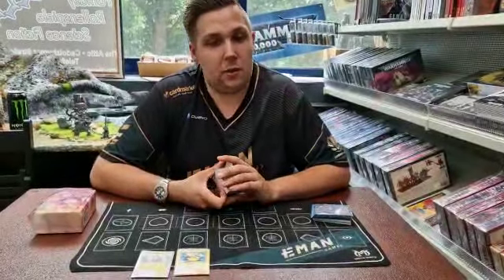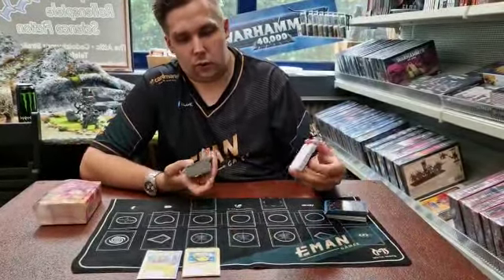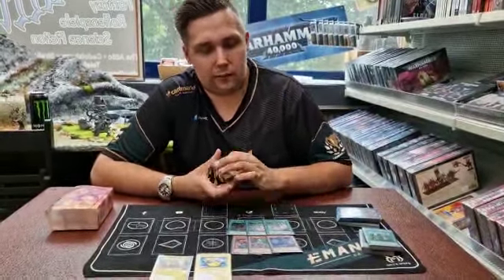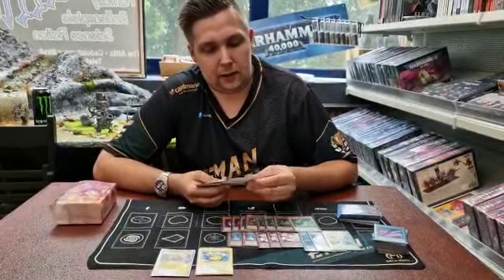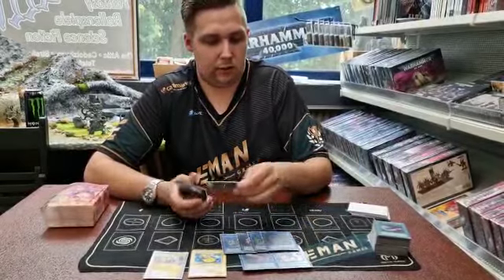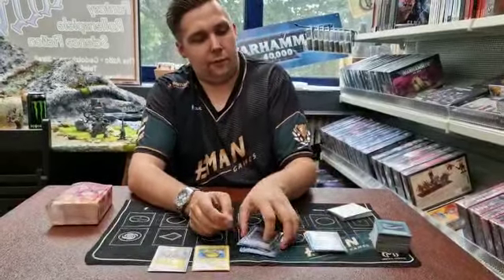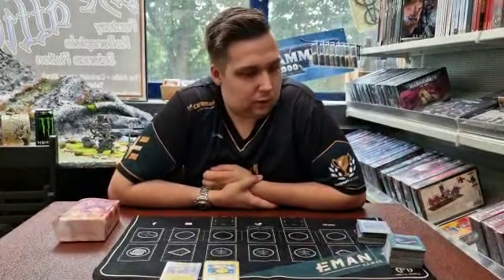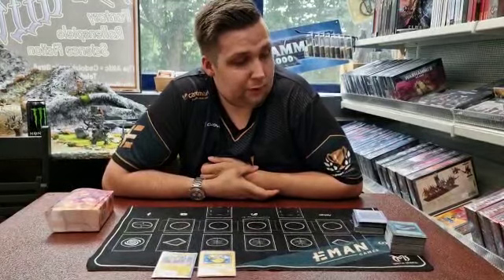Yu-Gi-Oh! | Top 16 | German Nationals | Brave Dragon Link | Steffen Eichelberger